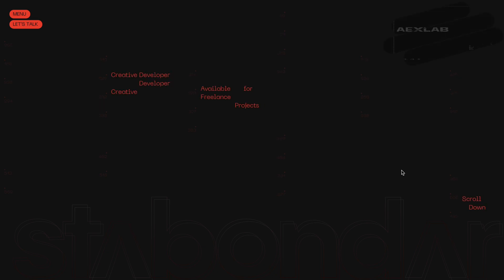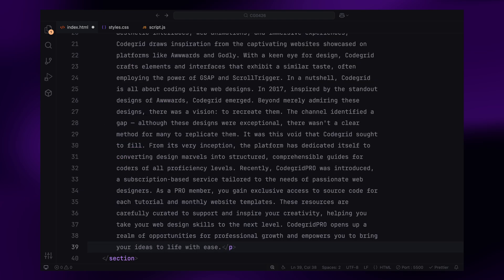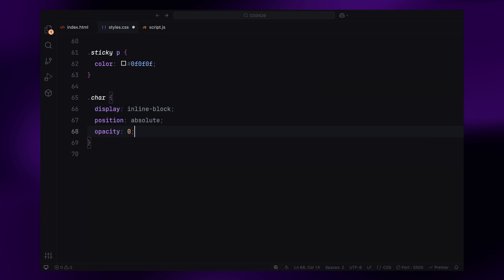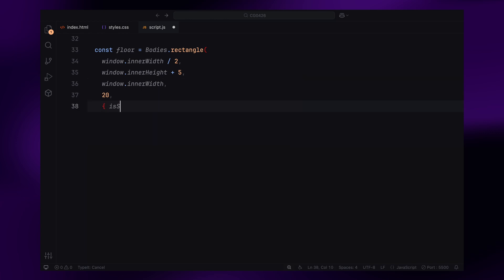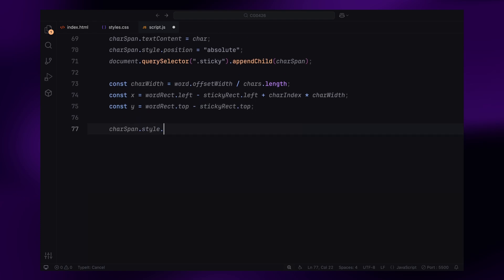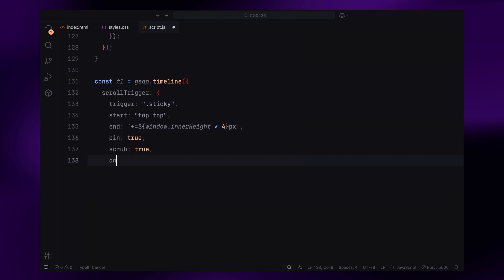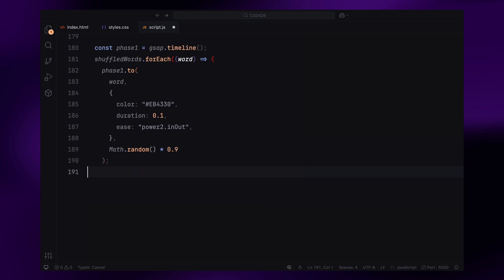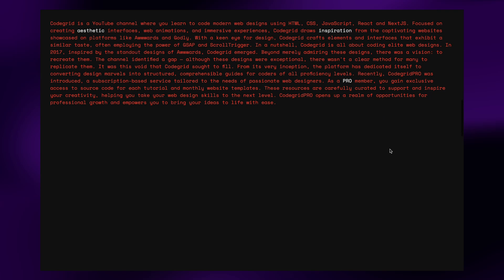I Made My Text Explode on Scroll (A Wild Physics-Driven Text Animation)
Learn how to create an explosive scroll text animation using HTML, CSS, JavaScript, GSAP, ScrollTrigger, and Matter.js with smooth, physics-driven motion.